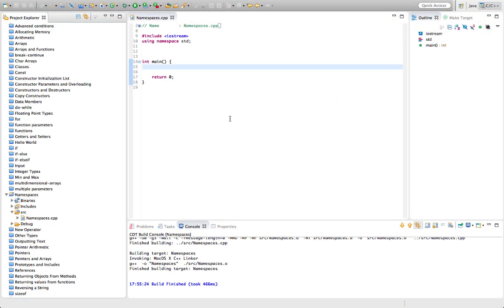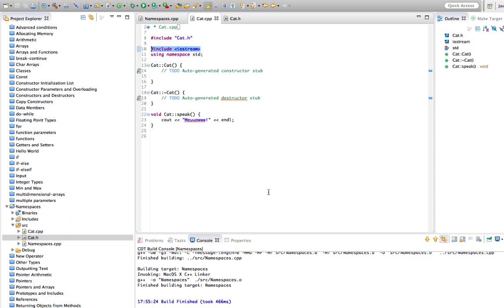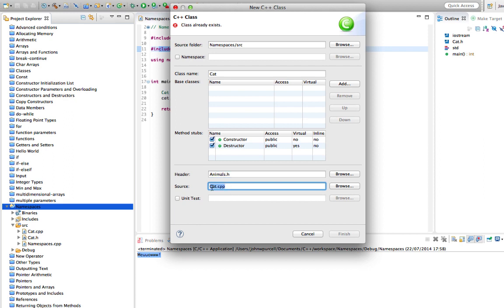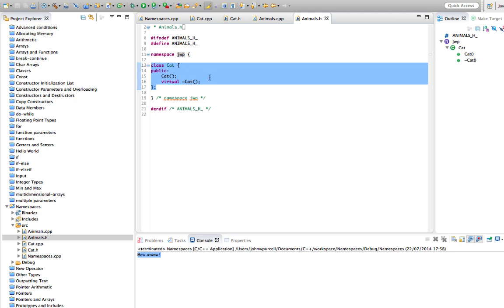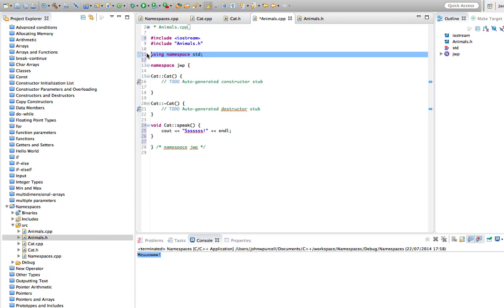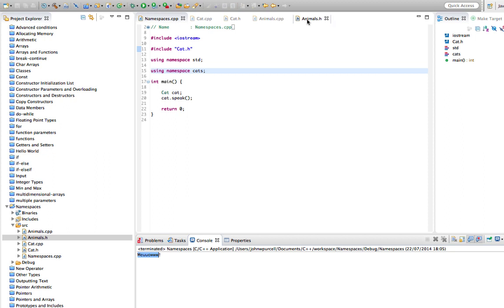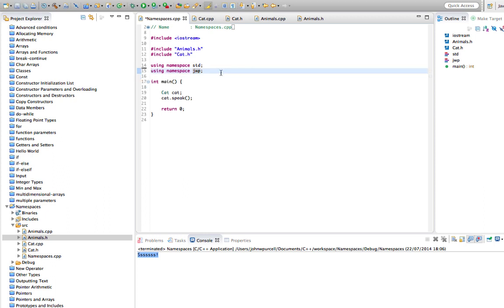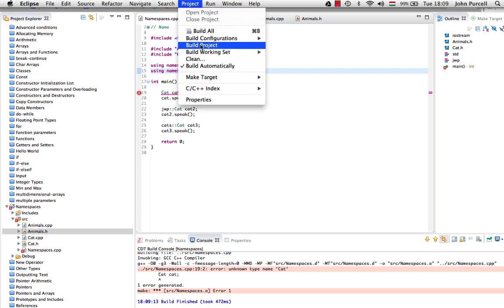C++Tutorial for Beginners 50 - Namespaces; Organise Your Classes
Simple little tutorial this time. Namespaces let you create self-contained collections of classes in C++, avoiding clashes with similarly-named classes.